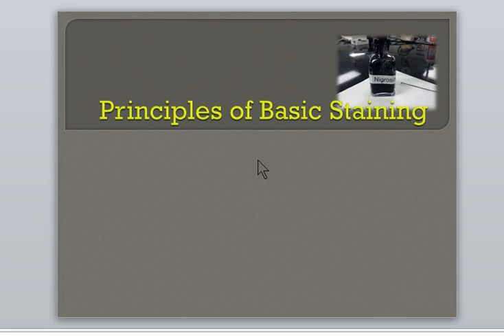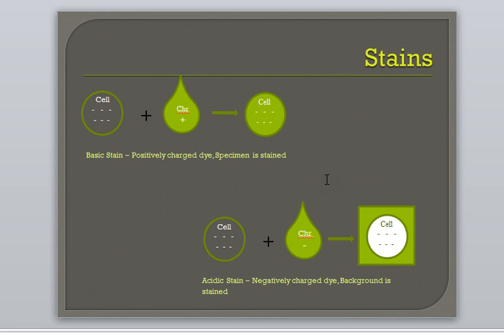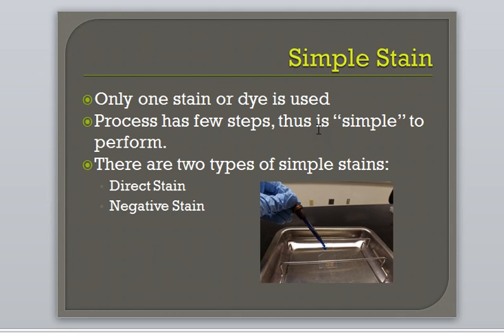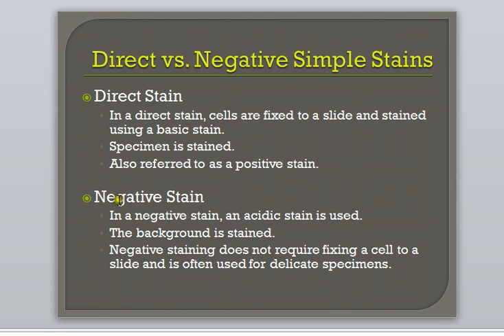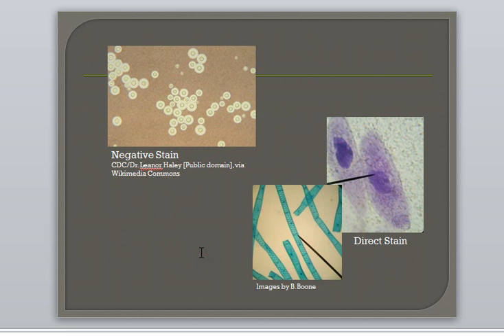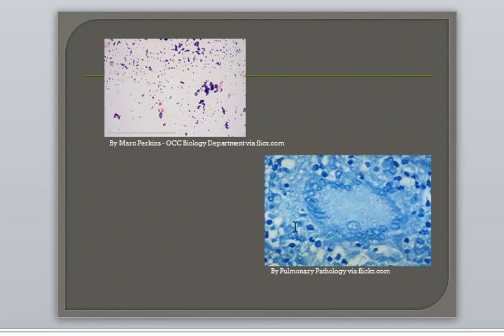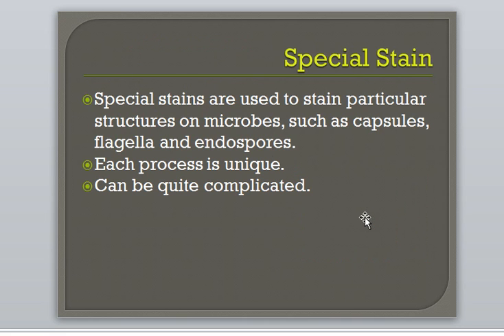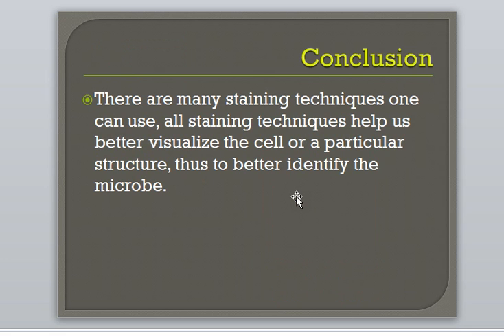Basic Staining Procedures